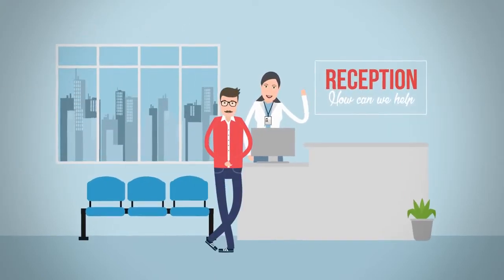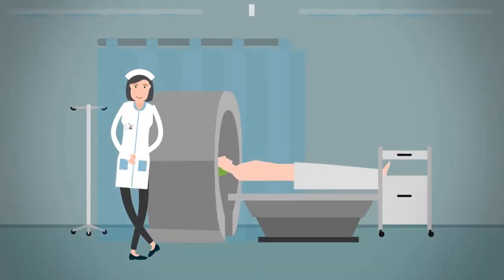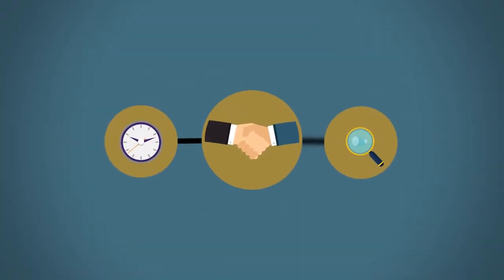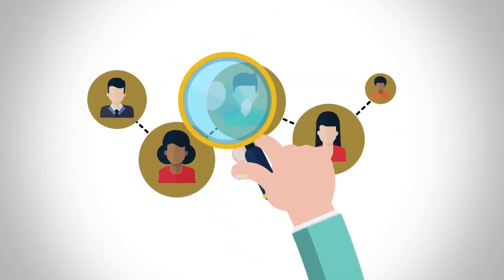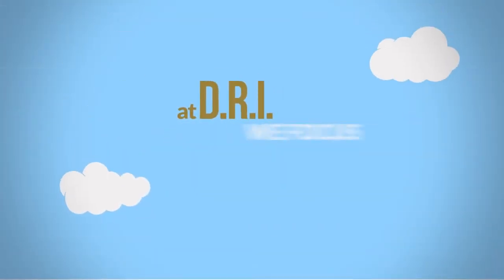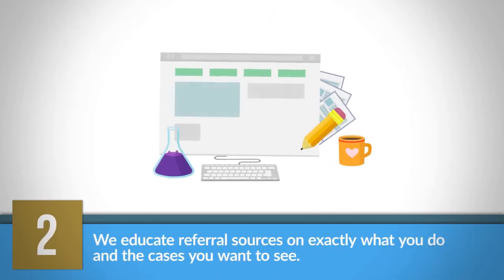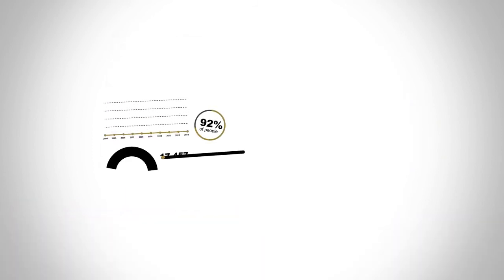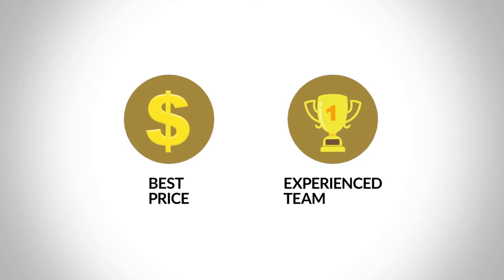Patient Referral Service | Doctor Referral Institute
Patient Referral Service
physician referral service
doctor's referral
referral specialist
doctor referral services

What is the Doctor Referral Institute?

Doctor Referral Institute is a referral marketing and relationship company that serves offices around the country, providing a critical boots-on-the-ground referral building strategy. We focus on maintaining face-to-face representation of our clients to targeted referral sources.

How Doctor Referral Institute Started

Dr. David Rominski owned and operated one of the largest physical medicine practices in the country for over 12 years.  "I quickly came to understand that not all patients that came to the office were the same as far as quality (type of condition, following through with care and payer mix).  I really wanted to understand where the best patients were coming from and what we had to do to get more of them," Rominski remembered. After reviewing the patient trends, he came to understand that the highest quality patients were patients that had been referred by another provider.  These patients were already ‘screened’ to be the type of case and payer mix Rominski's office needed.  "So that is where I focused our marketing attention."

Building Referral Relationships Wasn't Easy

"At first, I tried to build and nurture these referral relationships myself.  I didn’t mind doing it, but I didn’t have the time and wasn’t able to devote full attention that my referral sources deserved.  Then I decided I would train one of my staff members how to do it and have them build and nurture these relationships.  That didn’t work very well.  Sales weren’t their thing and we had no system in place to support their efforts," said Rominski. Finally, after exhausting all other resources,  he hired someone with sales experience in healthcare and developed a system and process to follow to ensure our referral sources were being taken care of and we were representing our office with the highest standards.

Testing the Right the System

Over 10 years, Dr. Rominski researched, tested, and analyzed systems that would help him achieve the results he needed in referral building. From educational information, to frequency of visits, to referral sources, to the finding the right referral development specialist, no stone was unturned in his search for the perfect solution. From his findings and a clear understanding that a referral building system was instrumental to the success of healthcare practices, Dr. Rominski founded  Doctor Referral Institute and implemented the New Patient Referral Building System. The unmatched system provided face-to-face representation, referral protection, and a reporting system second to none.  "We educate referral sources about who they should send their patients to, and help our clients by driving high-quality, case-specific, patients to their offices," explained Rominski.

The Results Were Astounding

Over the course of two years, Dr. Rominski was able to grow his practice over 300% in revenue. Additionally, the volume of patients doubled, and collections per case increased by over 38%. Not only did having a dedicated referral specialist grow Rominski's practice, but patients were happy they were being referred to a doctor that specialized in the condition they were experiencing. "I was happy because my office saw the types of cases and payer mixes we wanted to see," recalled Rominski.  The size and quality of his practice didn’t go unnoticed either. "Several doctors would call or ask me at seminars what we were doing and how we were doing it."

Doctor Referral Institute is not a standard marketing company.  "I am a healthcare provider that understands your needs and what it takes to be successful.  Our team brings an average of 10+ years of healthcare sales experience, relationship building skills, and a  fool-proof system that ensures your success." The New Patient Referral System's custom packages are completely managed for you.  You can view those packages here.

How the New Patient Referral Building System Works

We build and maintain your reputation as the recognized leader within your industry
We ethically attract the quality cases you want and reflect your area of expertise.
Our referral development specialists average 10 years of sales experience in the healthcare industry, and are trained and managed for you
We offer exclusivity to your area and we are cost effective
From single practitioners, large group practices, consultants, franchises or hospitals, we work with them all, whether you have your own marketing department or not.
"Our focus is quality growth of your practice.  Our system is what makes us successful." - Dr. David Rominski